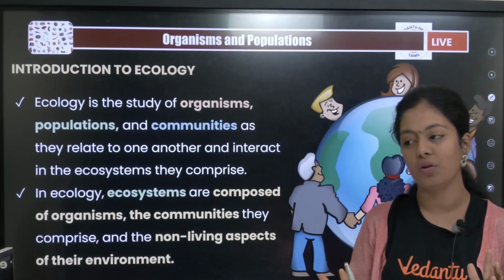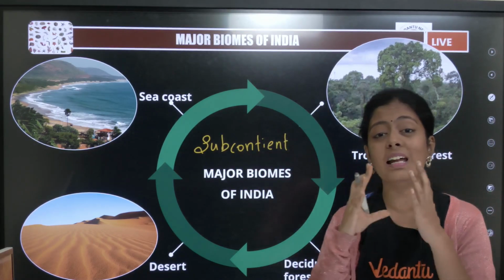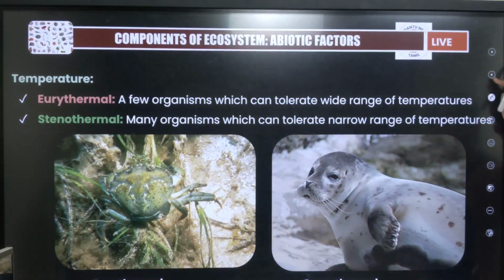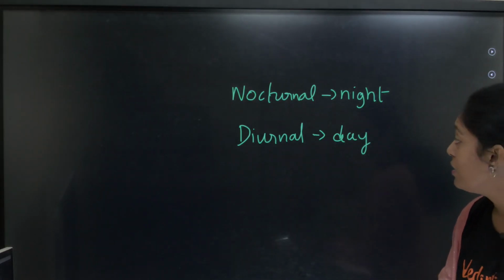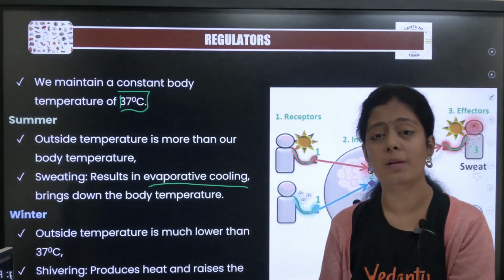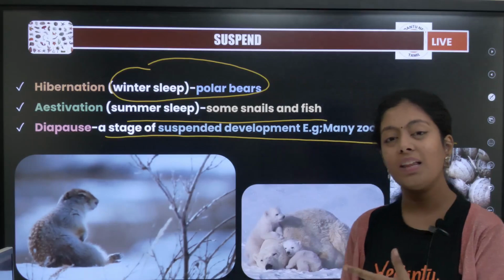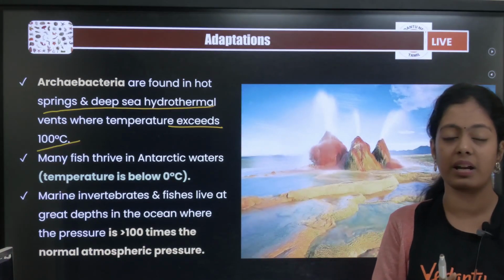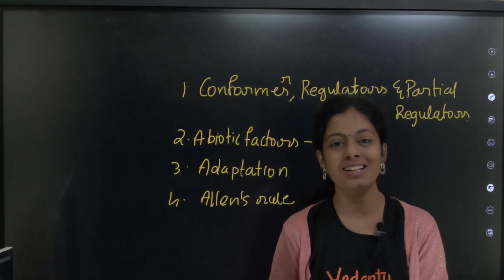Organisms & Population- Ecosystem | Class 12 | CBSE 2024 | Nivetha Ma'am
🌿 Dive deep into the fascinating Organisms & Population -Ecosystem Class 12 CBSE 2024 tutorial! Join the incredible Nivetha Maam as she demystifies the intricate concepts, making learning both enjoyable and informative. 🔍

🔥 Highlights:
✨ Comprehensive coverage of the Class 12 CBSE syllabus
✨ Engaging explanations and examples to enhance understanding
✨ Expert insights from Nivetha Maam, ensuring clarity in every concept
✨ Practical applications and real-life examples for a holistic learning experience

𝐏𝐥𝐞𝐚𝐬𝐞 𝐅𝐢𝐥𝐥 𝐓𝐡𝐞 𝐅𝐨𝐫𝐦 𝐢𝐟 𝐲𝐨𝐮 𝐚𝐫𝐞 𝐢𝐧𝐭𝐞𝐫𝐞𝐬𝐭𝐞𝐝 𝐭𝐨 𝐌𝐞𝐞𝐭 𝐨𝐮𝐫 𝐕𝐚𝐚𝐭𝐡𝐢

Meet your favourite teacher, Shimon Joseph Sir, an IT Madras graduate and a KVPY Scholar (JEE Main Tamil Nadu State Rank 5).